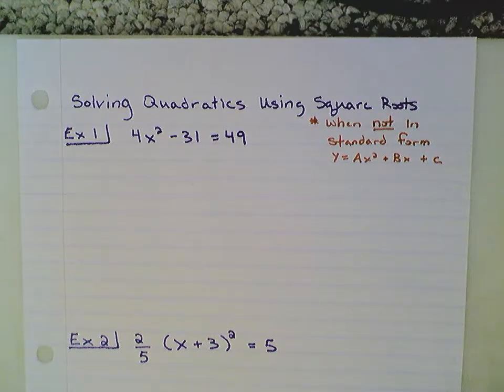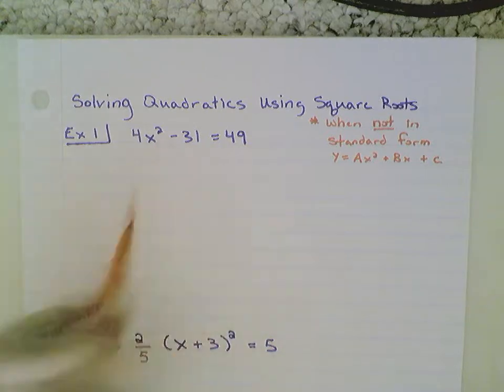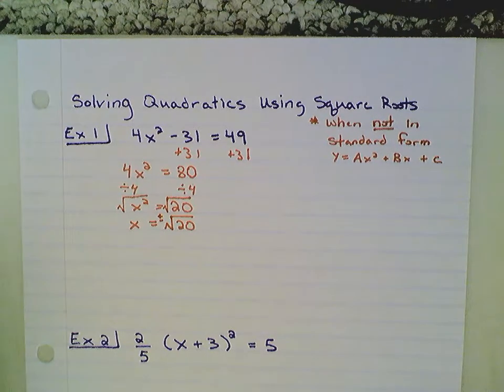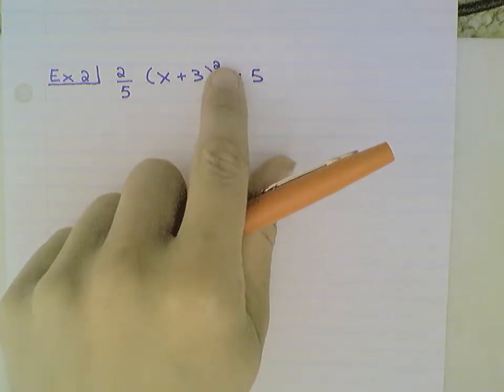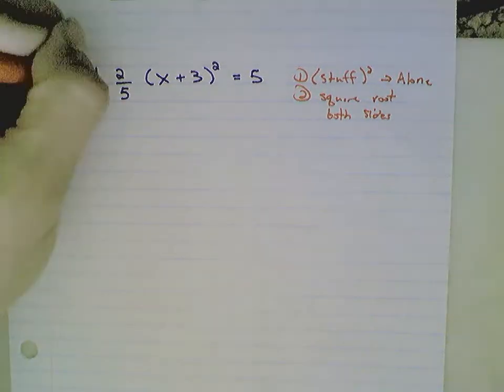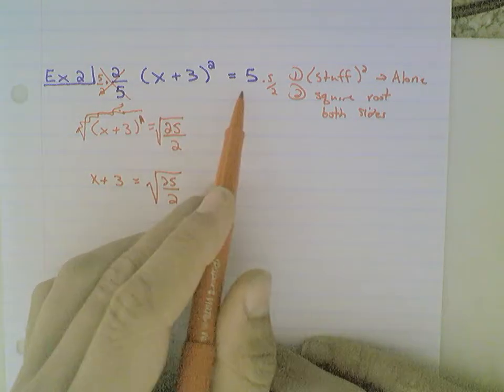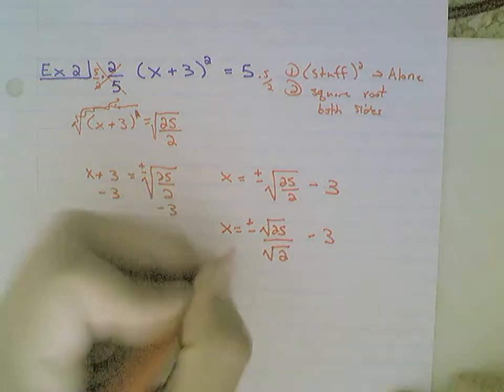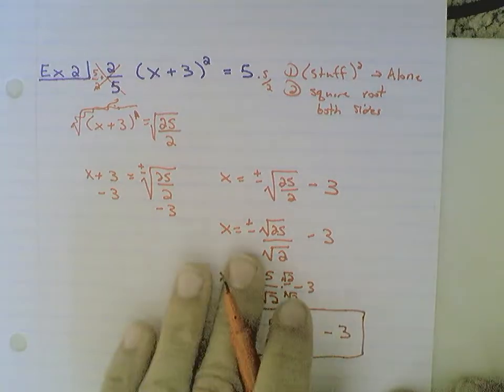Solving Quadratics Using Square Roots